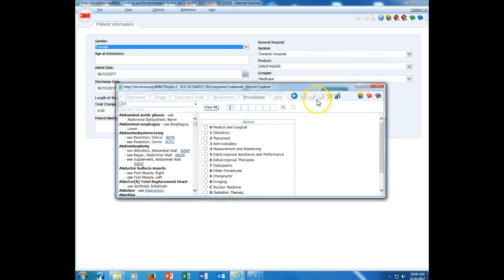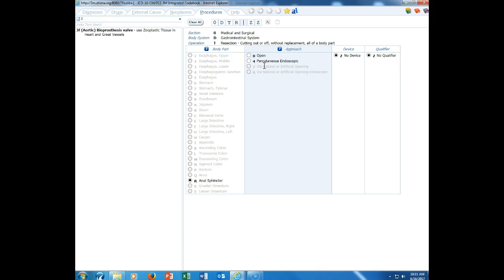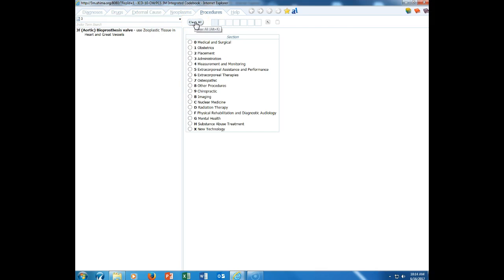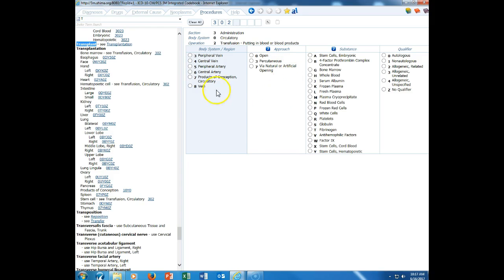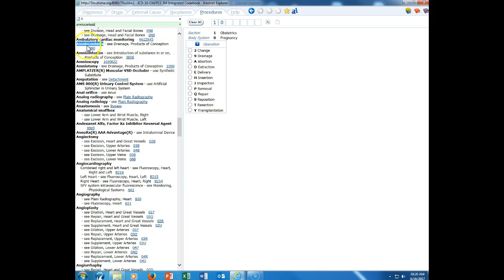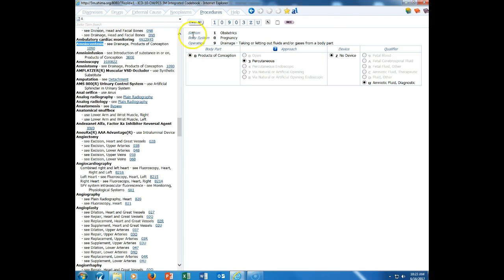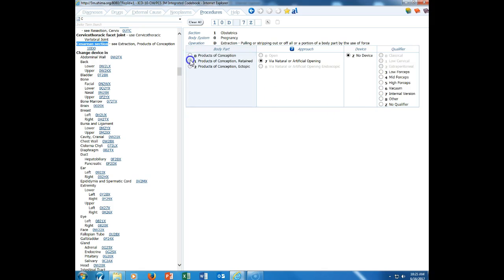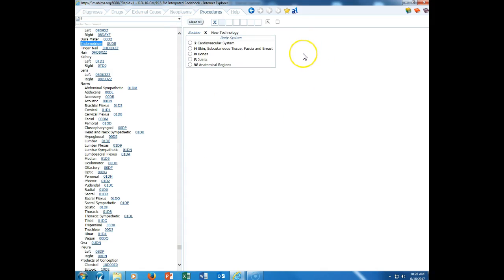HIM 216 CH 7 LEC 1